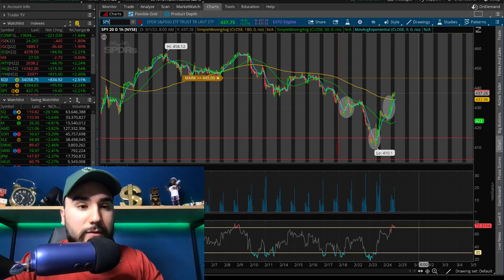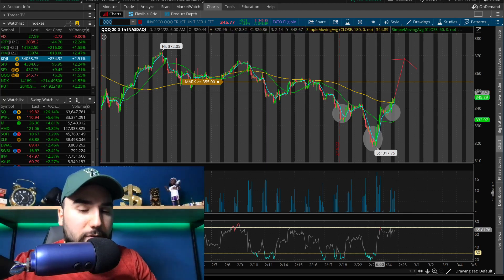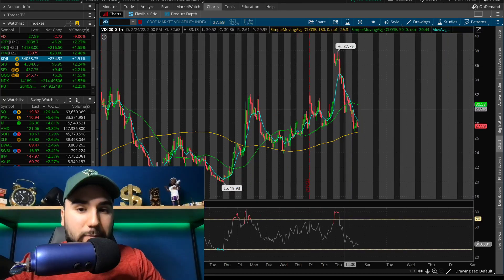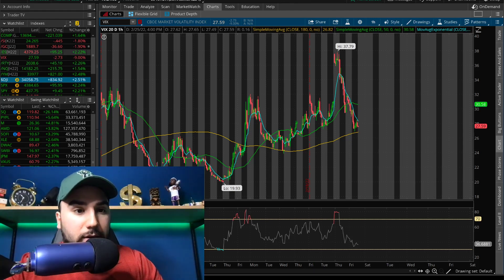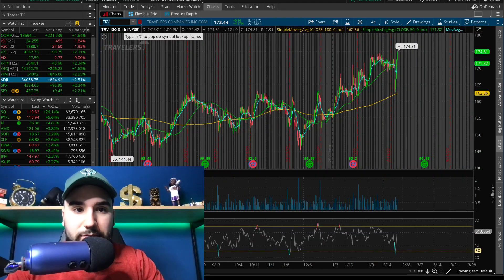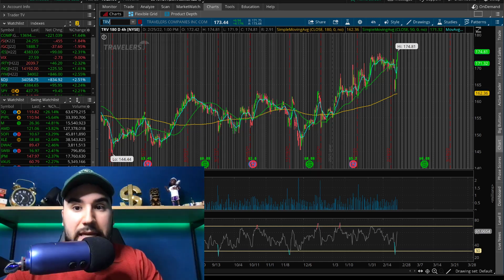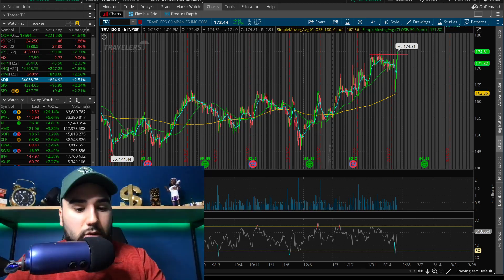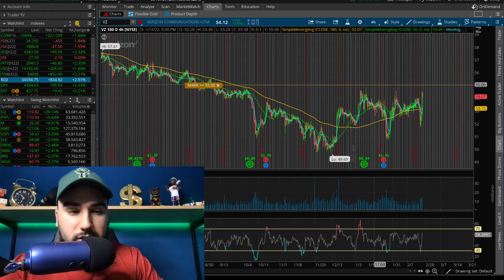7 STOCKS TO BUY NOW🚀 | TOP STOCKS MARCH 2022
🤑Get up to 5 Stocks from MooMoo up to $3500 EACH (with $100 deposit) ⮕

PayPal: PayPal.Me/stasserfes
Venmo: Stas235